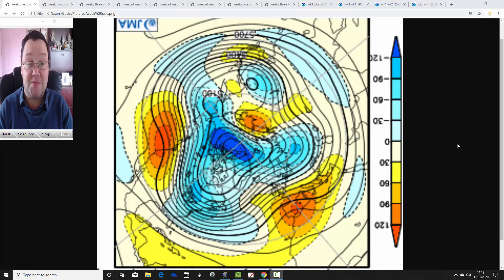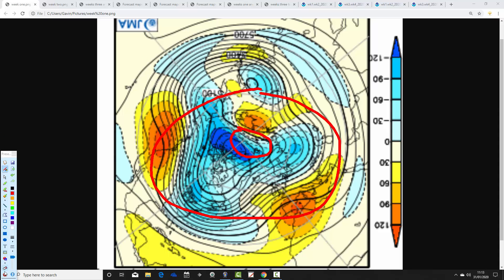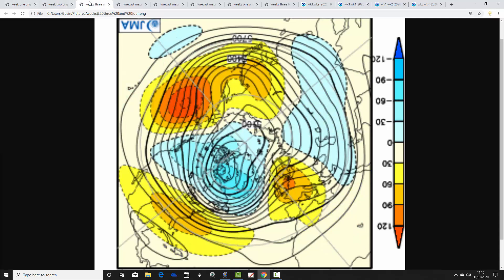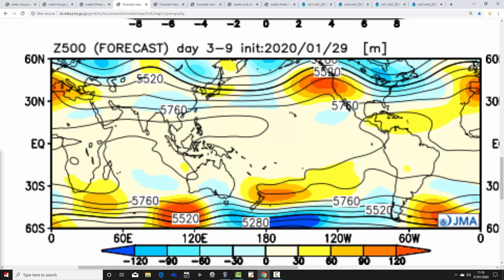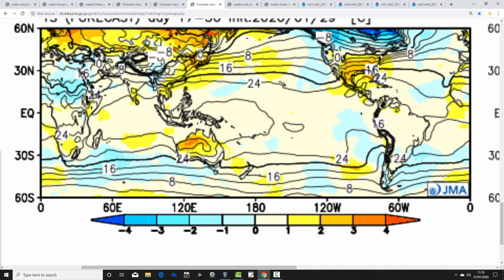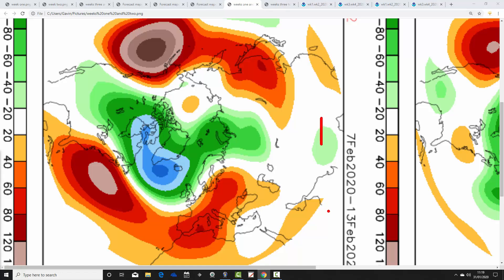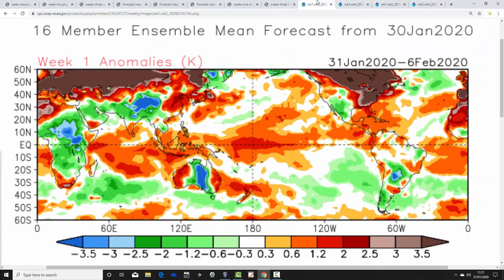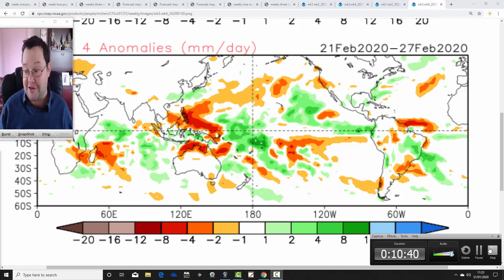WINO (Winter In Name Only) Continues For February With JMA Friday (31/01/20)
VIDEO DESCRIPTION:

Month-ahead look-ahead taking us through February 2020  with the JMA and CFS V2.